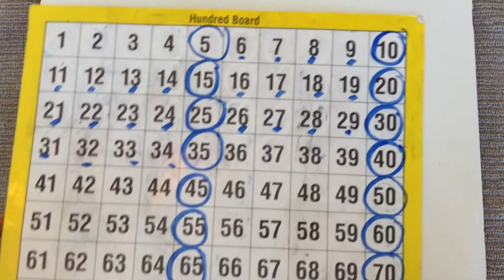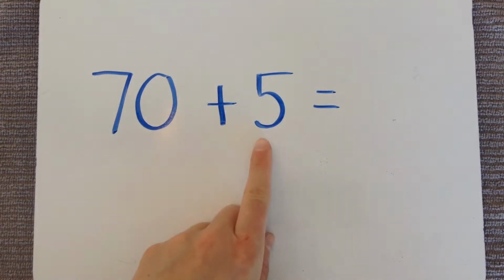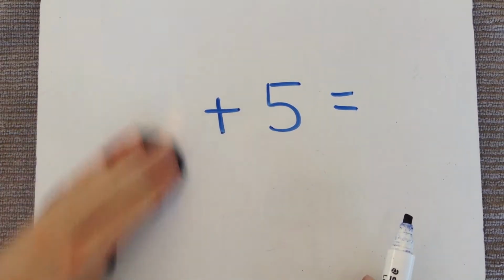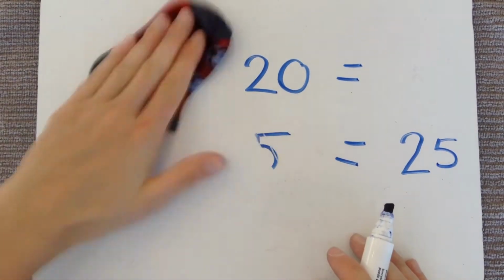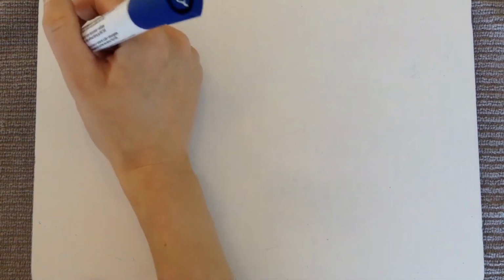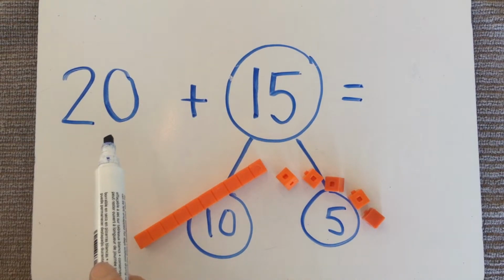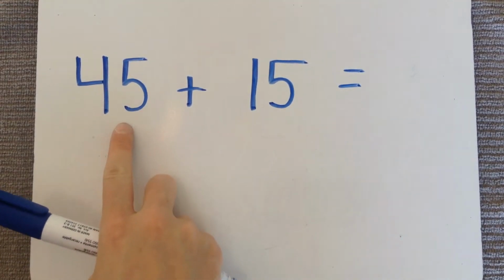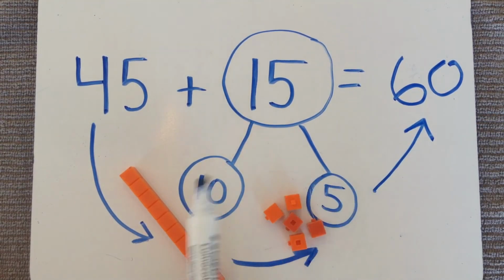Learn to Add: Skip Counting By 5 as an Addition Strategy